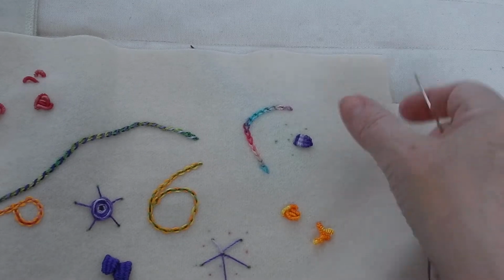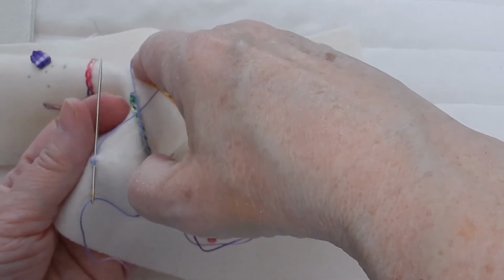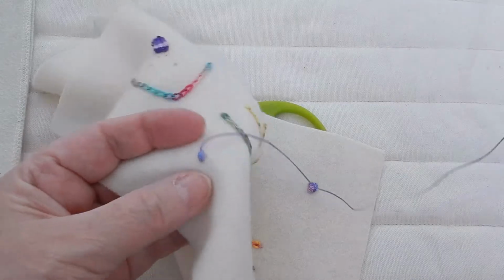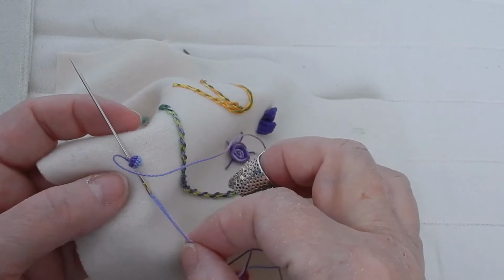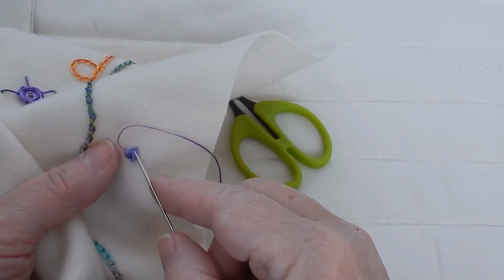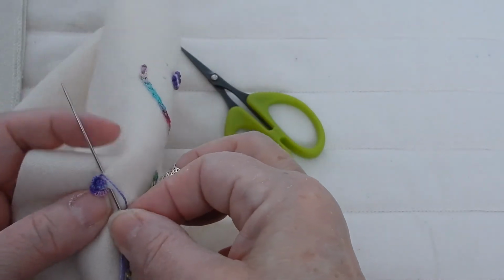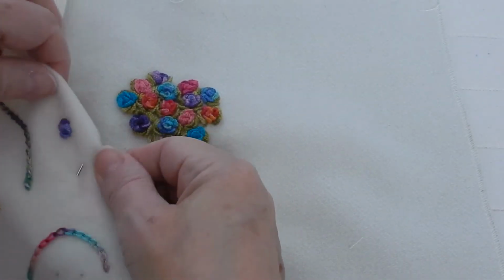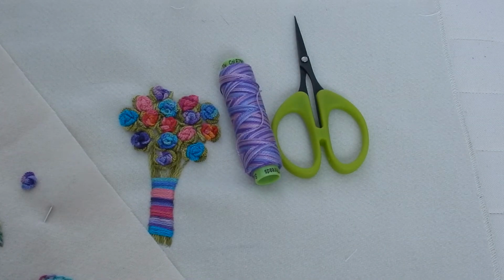Embroidery Cast On Stitch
It's time to add another embroidery stitch to our wool work!  I am also sharing information regarding a fellow YouTuber and her craft of Cartonnage.  I will be showing you some things that Claudia does with hand embroidery to create beautiful crafts for your home or for gifts.

Scissors: Karen Kay Buckley embroidery scissors
Needle: #1 Milliners Needle
Thread: Wonderful variegated thread
Wool: 100% wool from Moda

This video is not sponsored, if a video is sponsored, it will always be stated so in the video and in the description box. The average life of a cookie ranges from 7-30 days, depending on the retailer. These links are at no additional cost to you.  Thank you for supporting my channel!